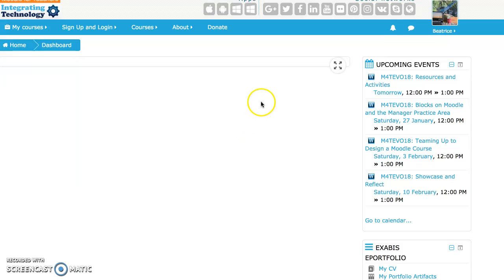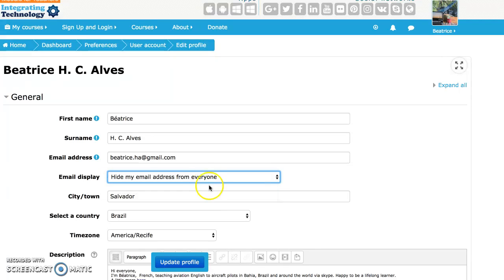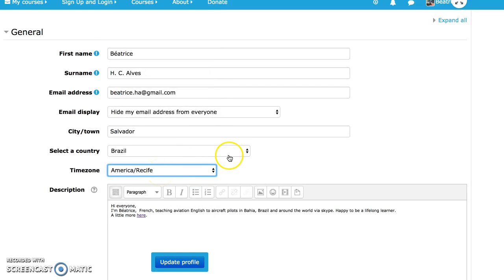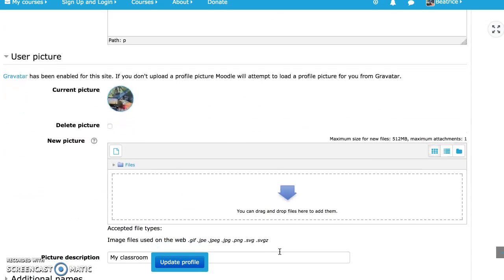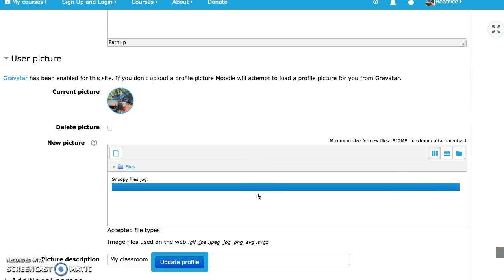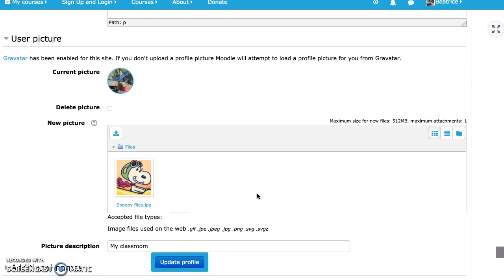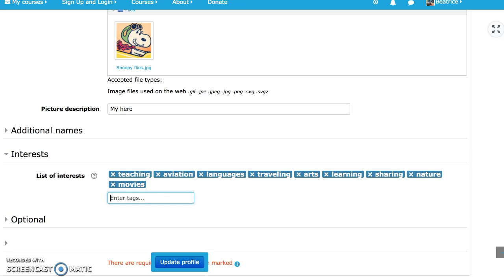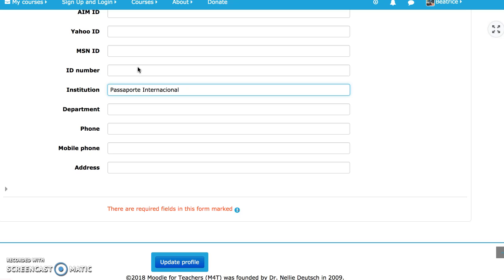Editing profile on Moodle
How to edit your profile on Moodle, simple and easy